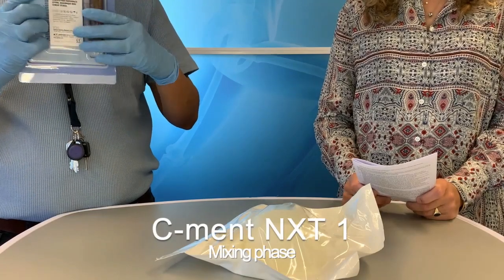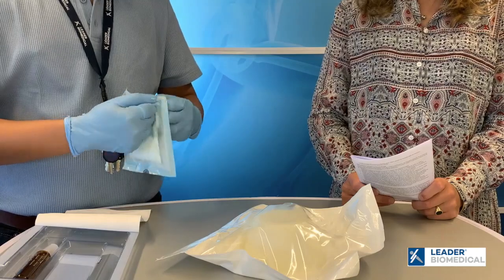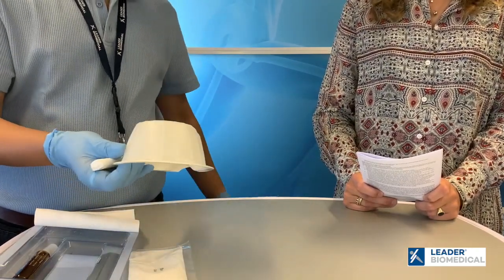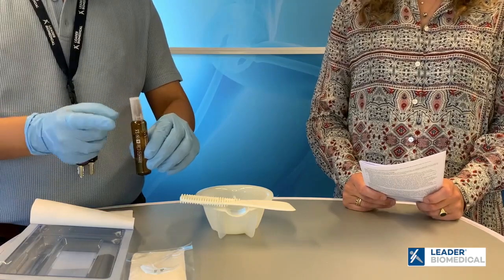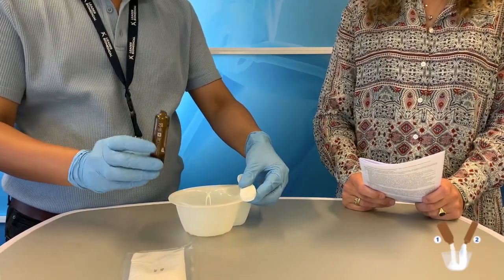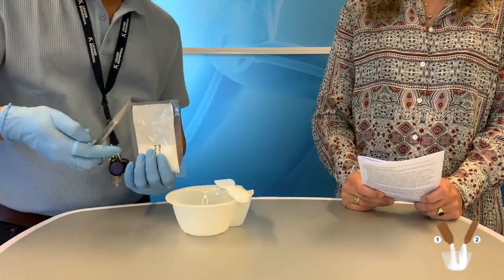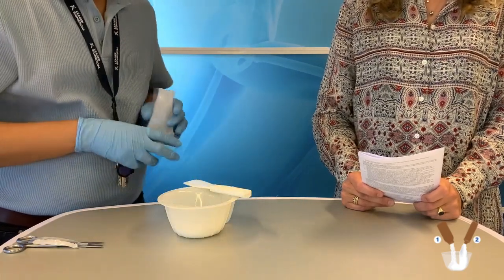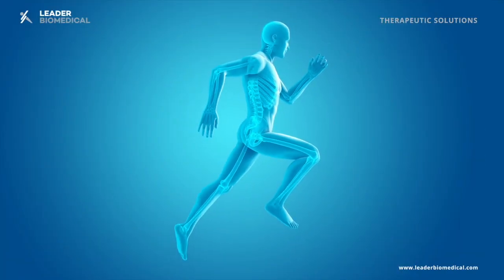Tutorial Cment 1 NXT bone cement mixing - phase 1 manual mixing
How to manually mix bone cement to a homogenous mixture for optimal cementation of implants.